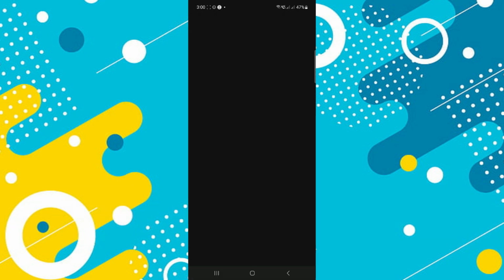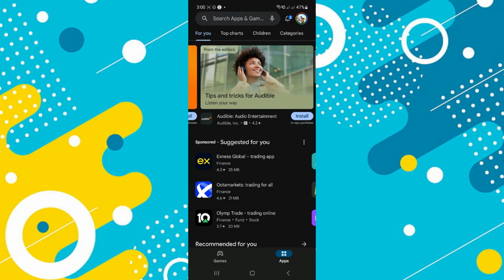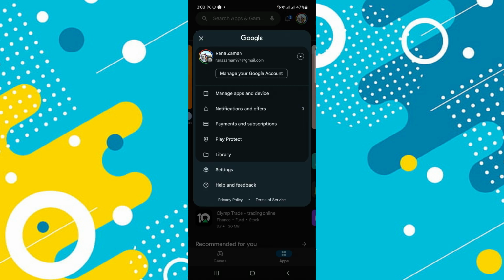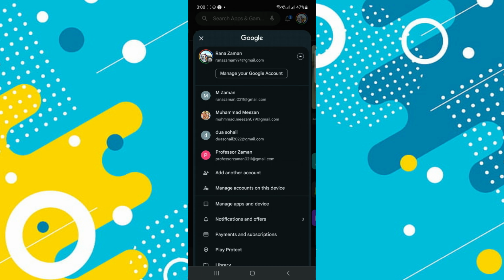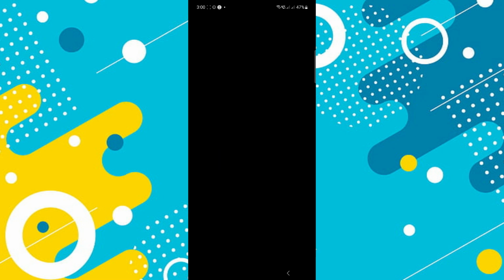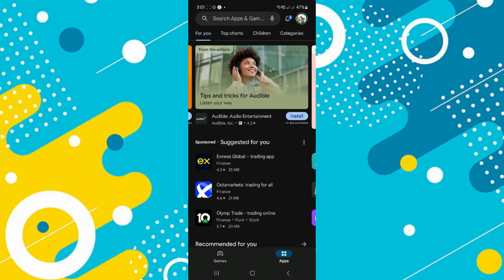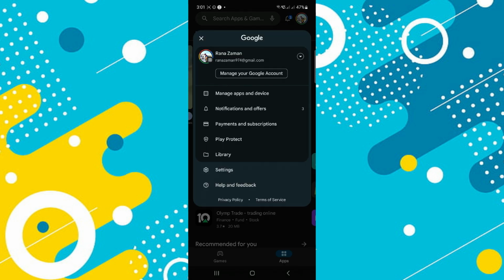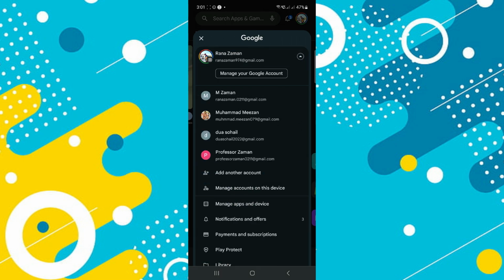How to Associate Google Account With a Device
Need to link your Google account to a new device? This tutorial will guide you through the simple steps to associate your Google account with any device, ensuring seamless access to all your Google services and data.

Keep your data at your fingertips on any device!

Follow these steps to easily associate your Google account with any device and enjoy seamless access to all your Google services.

⏱️⏱️VIDEO CHAPTERS⏱️⏱️
00:00 Introduction
00:11 How to associate google account with a device
01:00 Conclusion